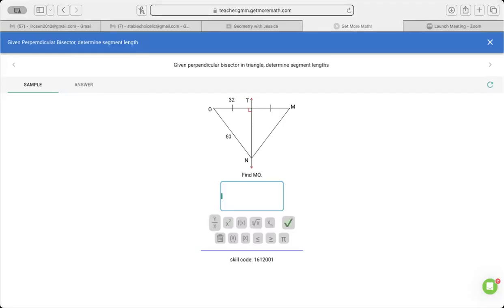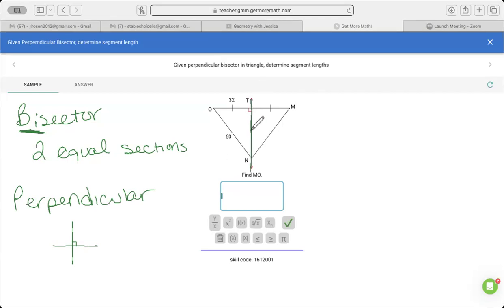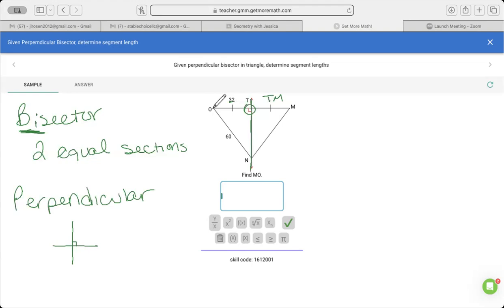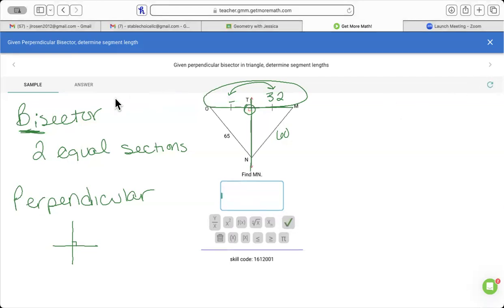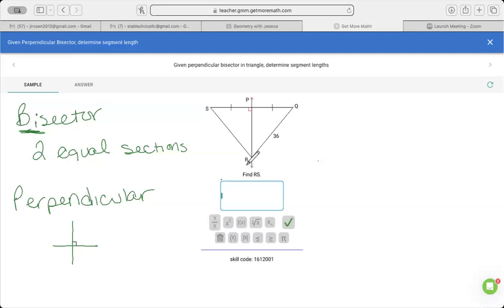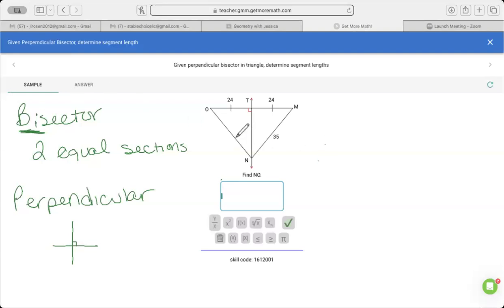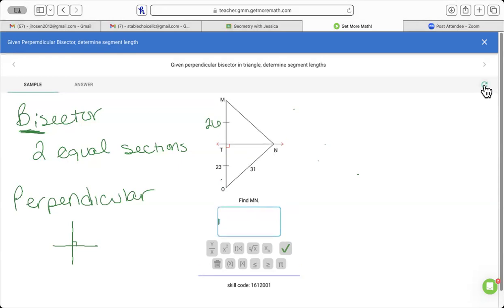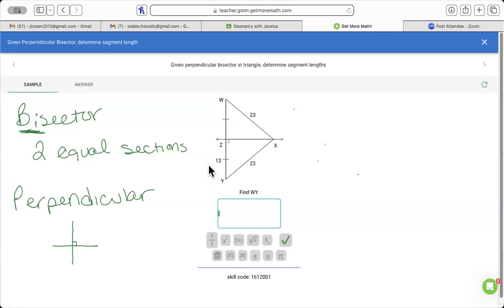Given Perpendicular Bisector, determine segment length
Bisector means two sections that are equal

Perpendicular is two lined that intersect at 90 degree angles.

When working with Perpendicular Bisectors of a Triangle, that tells us the triangle is cut exactly in half and corresponding pieces are equal.

Remember, the look at the "tick marks" those indicate which sections are equal.

If you need more instruction reach out to schedule a time.